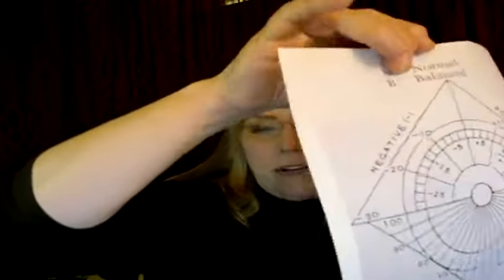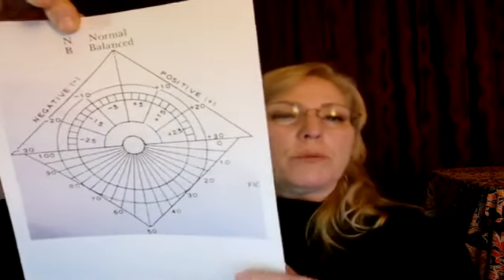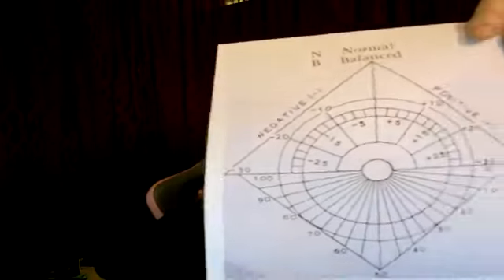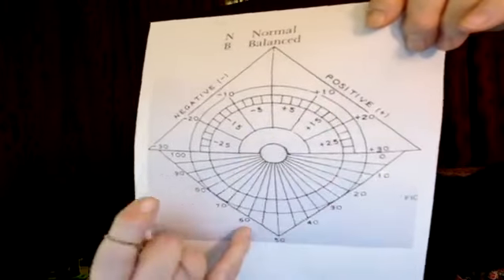Pendulum Use and Basic Entity Clearing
Pendulum Use and Basic Entity Clearing at a distance using a pendulum.  Caution:  I do not DM or contact you for a reading.